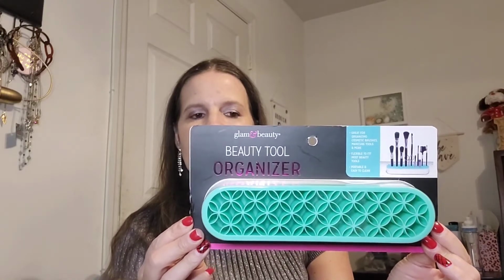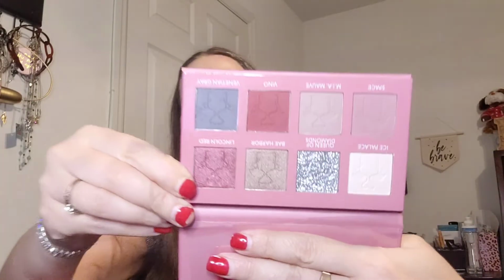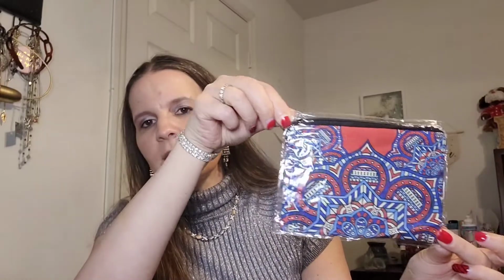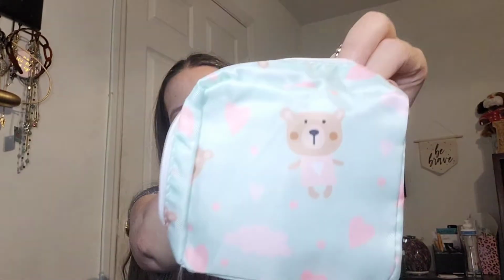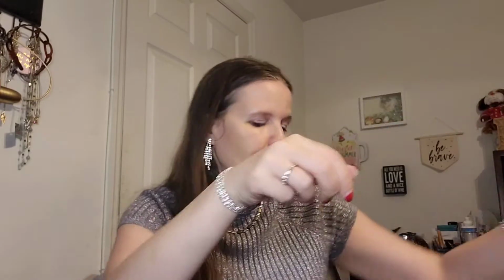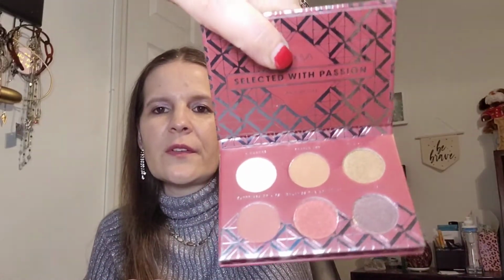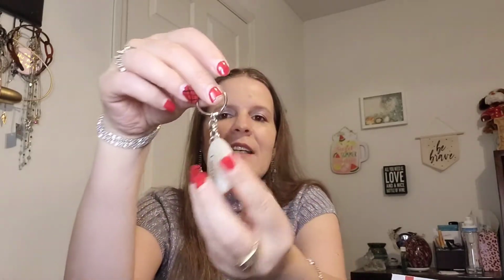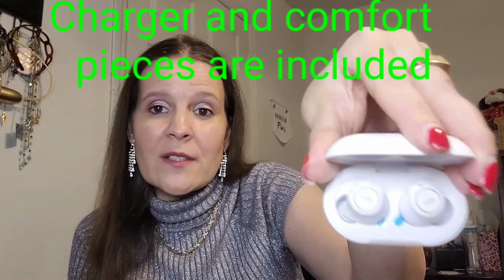📦200 Subscribers Giveaway📦giveaway ☆☆Giveaway Closed ☆☆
In this video I am showing the box I put together for my 200 subscribers giveaway 👍👍 Thank you for supporting my channel. I appreciate all of you😊 So in turn, I would like to give back and provide someone a chance at winning this giveaway that I put together.

I purchased these items with my own money. Please see the rules down below and remember to use the word that I decided on in a complete sentence.

2. You must be 18 years old or older.
3. You must live in the United States and have a postal residential mailing address.
4. I will pick my winner on July 7th through the random comment picker.
5. You must use the word that I provided in the video in a complete sentence.
6. Once the package leaves the post office, it is out of my control. items cannot be replaced.
7. The winner will have 48hrs or so to get in touch with me with their information so I can ship the package to you.
8. I nor Youtube is not responsible for any type of allergic reaction to any type of product. that you may or may not experience *Use at your own risk*